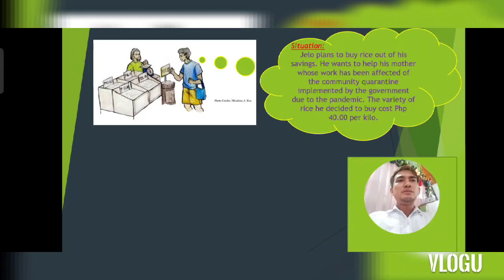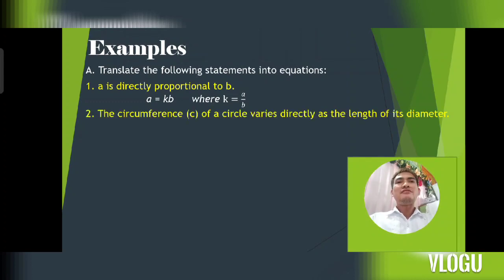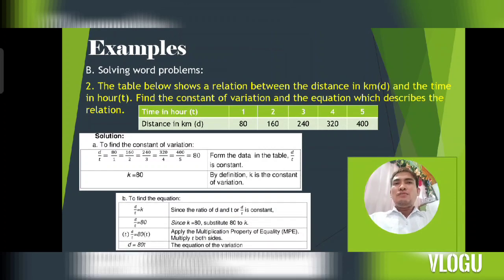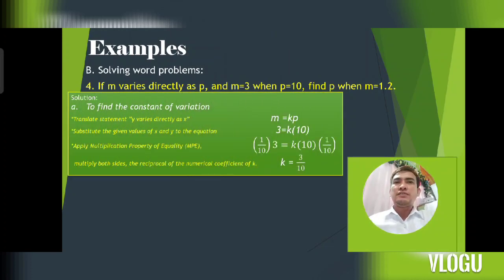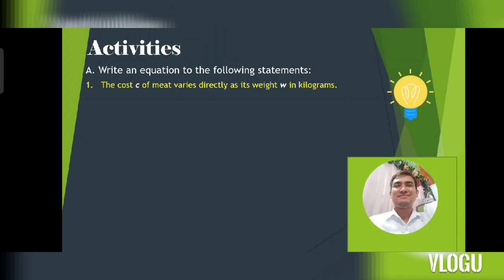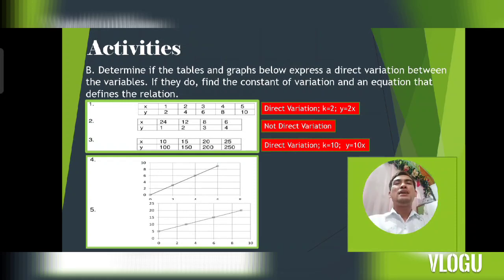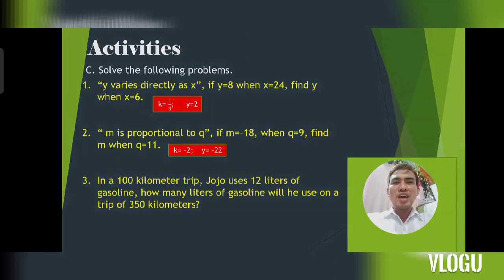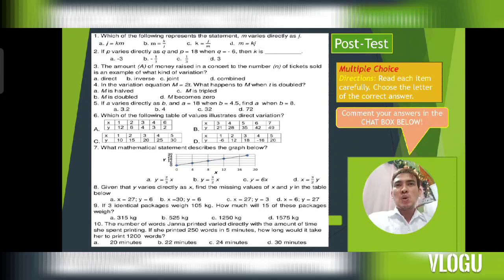DIRECT VARIATION | QUARTER 2 MODULE 1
Self Learning Module for quarter 2 module 1, DIRECT VARIATION for grade 9 learners. The discussion is align with the given module for the said quarter. Happy learning everyone, Godbless!